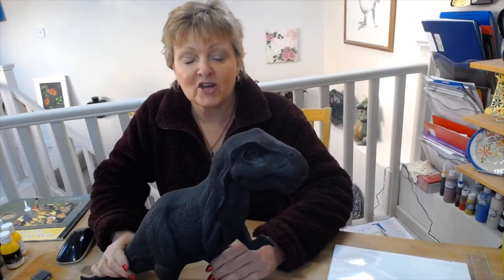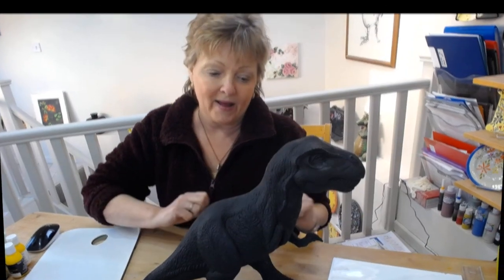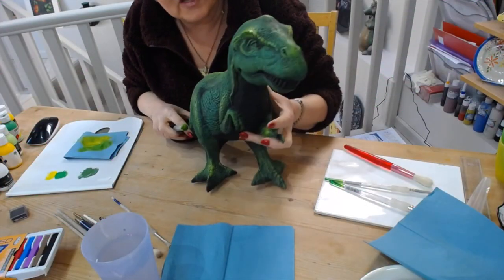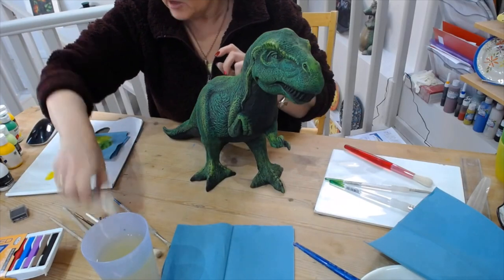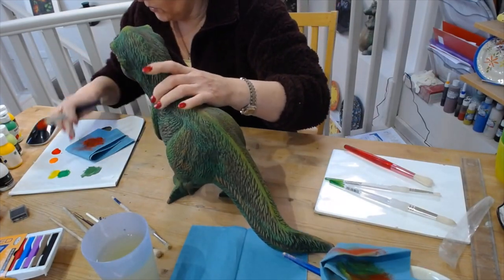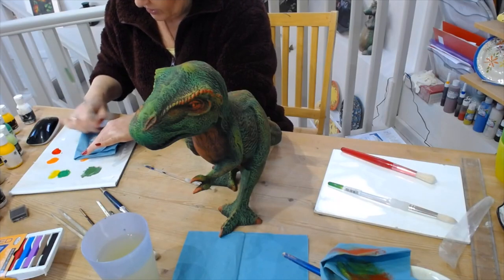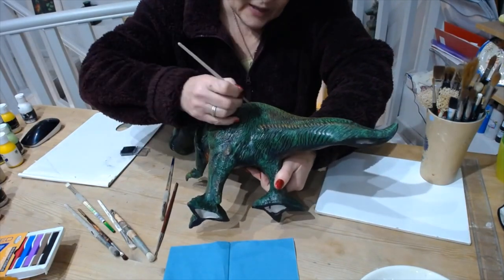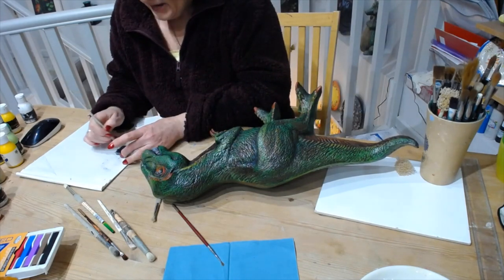Dry Brushing Pottery on a Bisque T-Rex with Acrylics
Dry brushing on pottery is such fun. Some item that are not for food look so much better. learn the skills of dry brushing and use it on any detailed animal You can also do dry-brushing on other surfaces such as carved wood, plaster, metal. All you need are some good acrylics, hog hair round brushes, varnish and chalks. I have listed all the materials and links at the first comment.